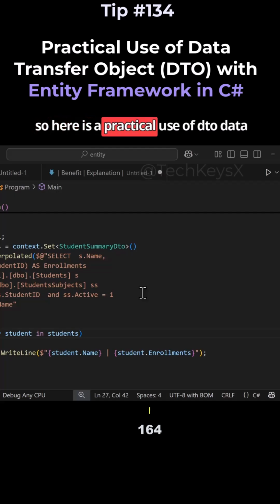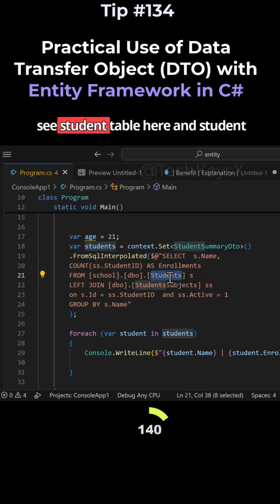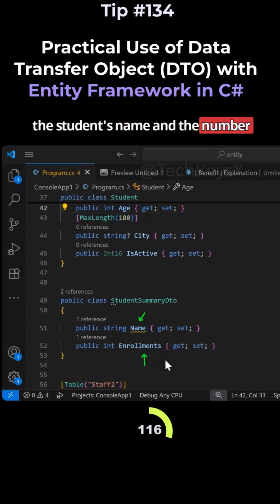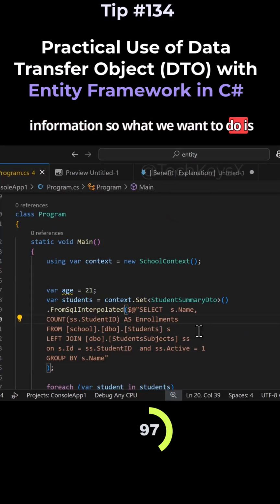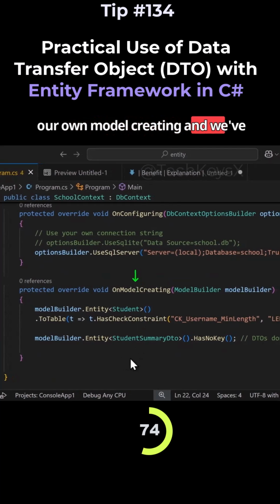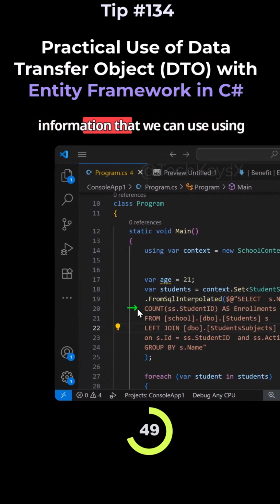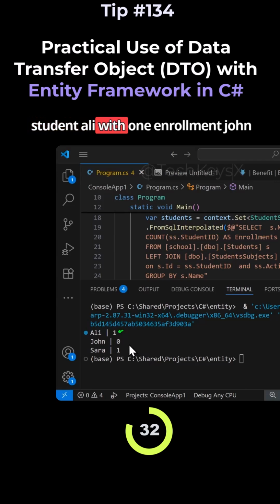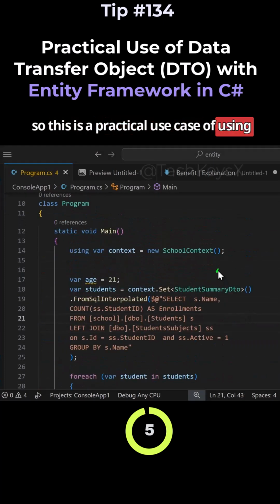Practical Use of Data Transfer Object DTO with Entity Framework in C# Tip #134